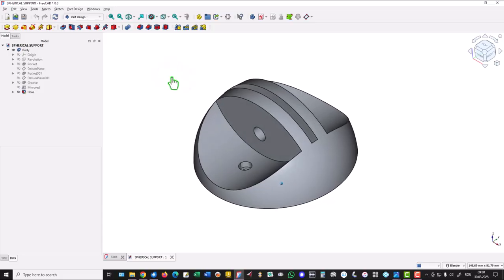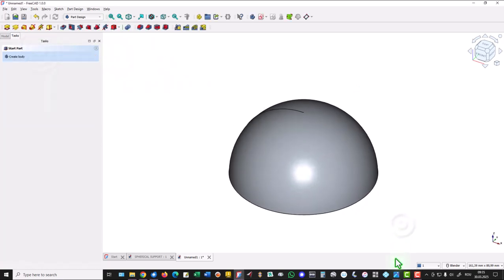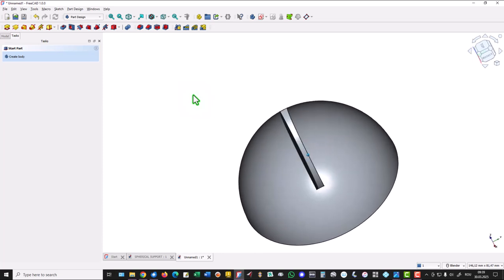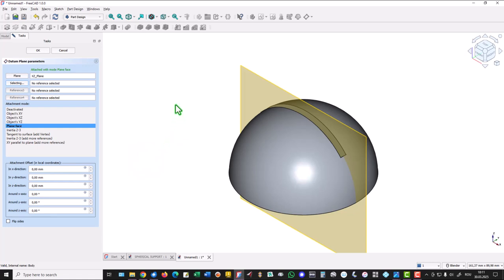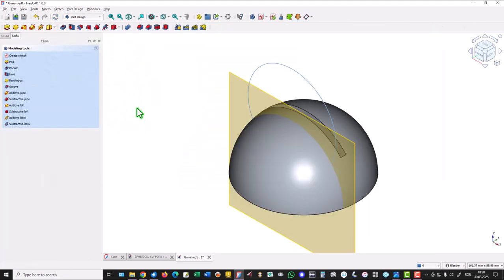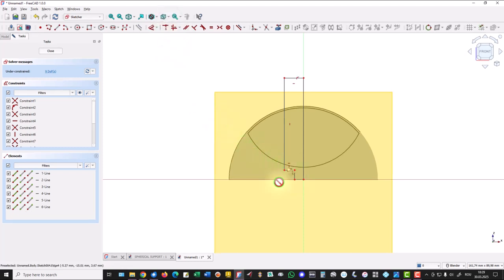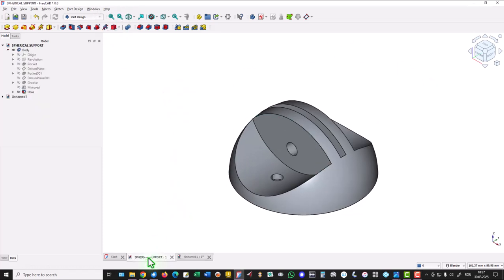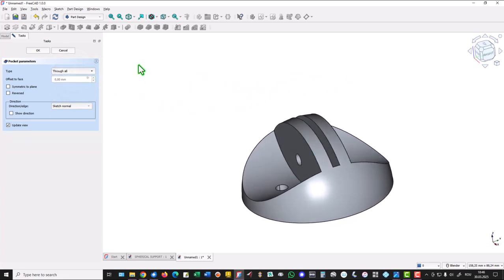Tutorial FreeCAD - 002 SPHERICAL SUPPORT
You can download the Album with 100 parts by using this
You have to select the book „ALBUMUL (Orice CAD - 208 pag.)”

The FreeCAD tutorials from the 100 pieces collection are found in the Inventor tutorials, and you can make comparisons